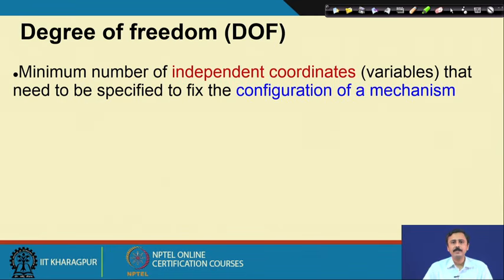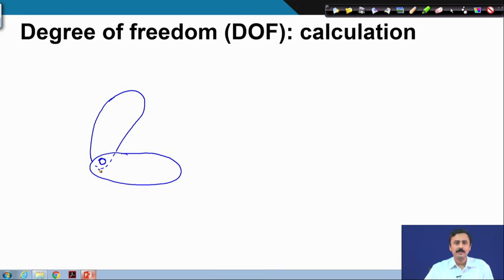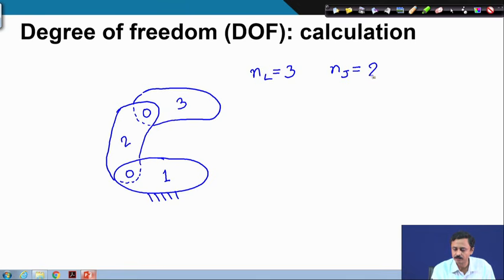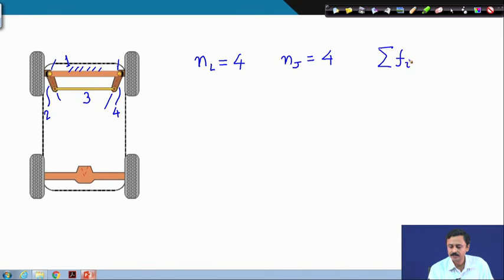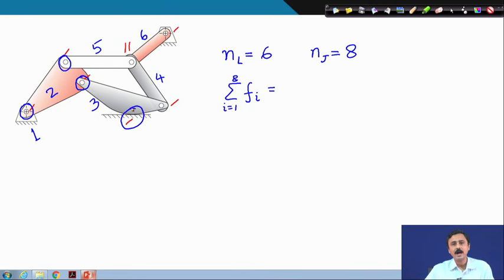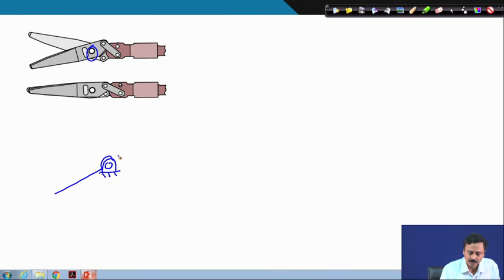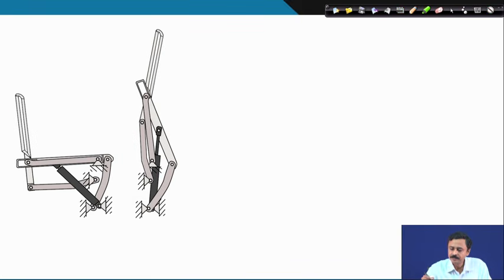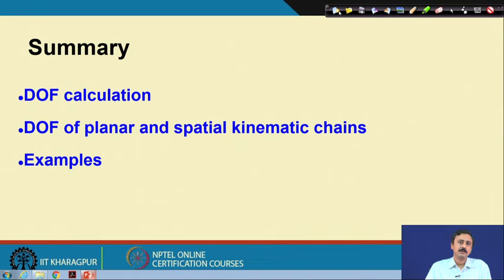Lecture 04: Degree of Freedom